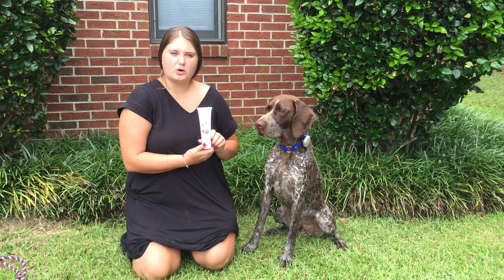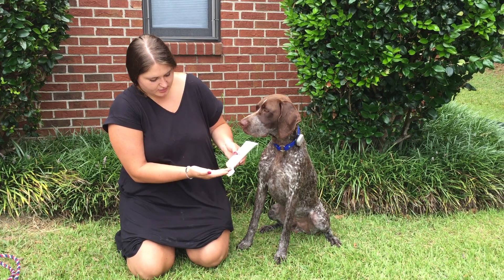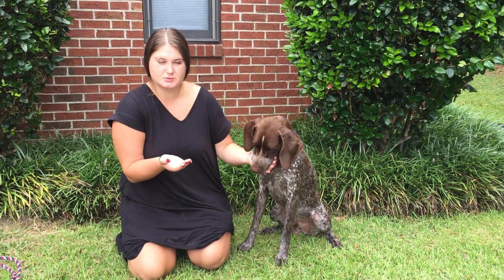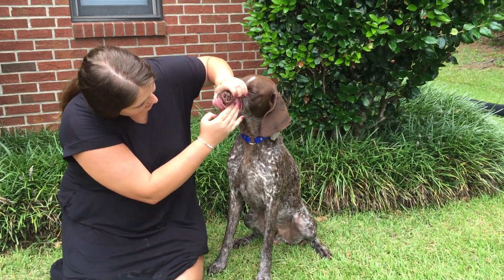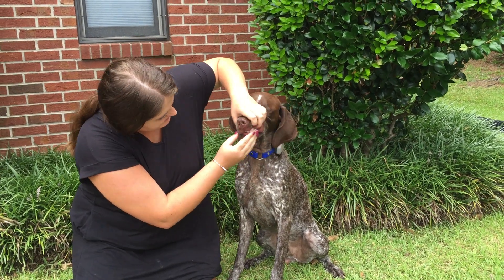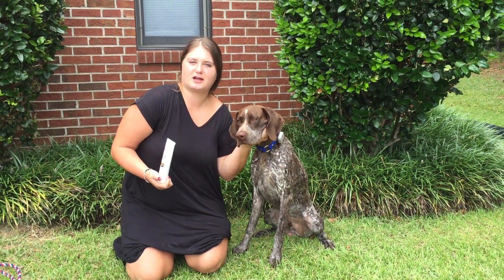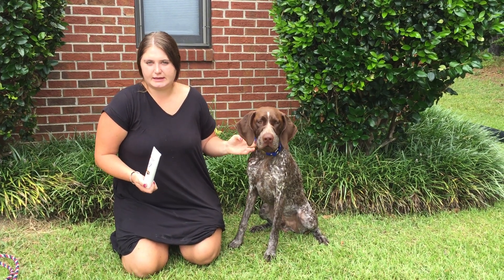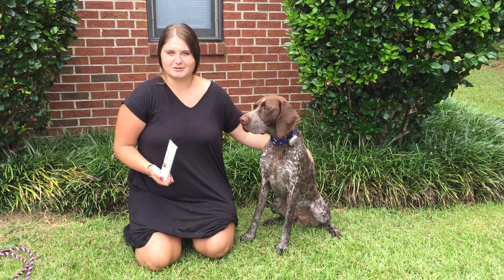How to use Mr. Groom Oral Gel!